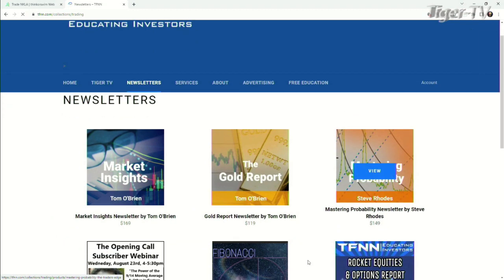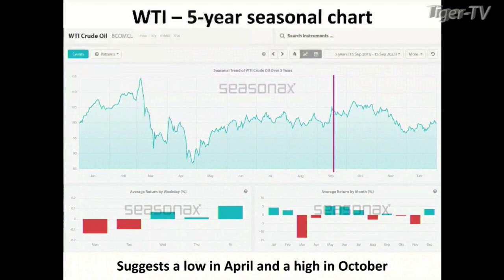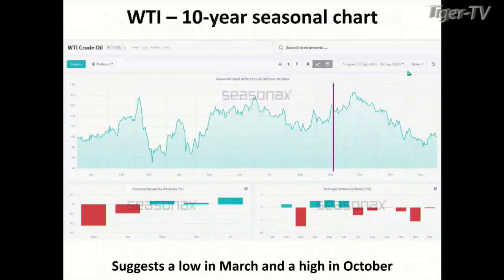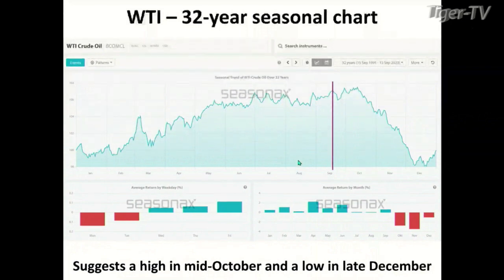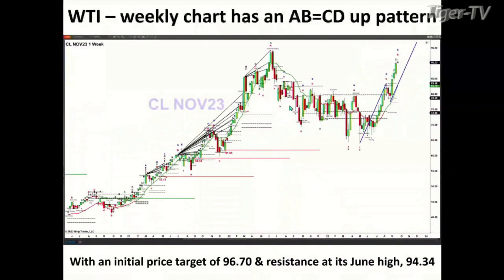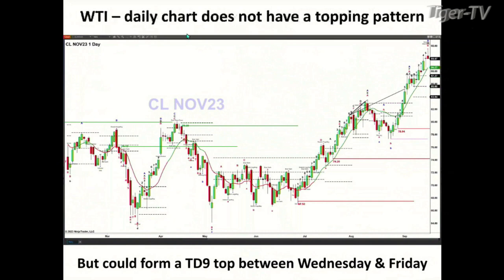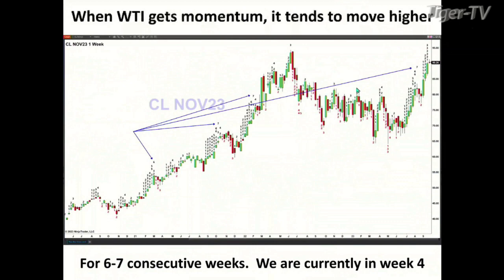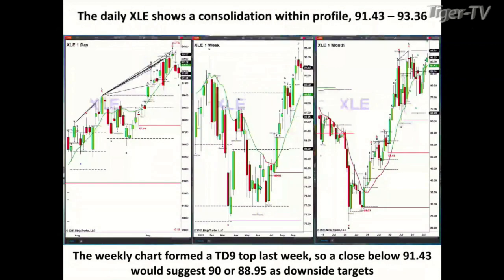September 18th Steve Rhodes on The Tom O'Brien Show - 2022